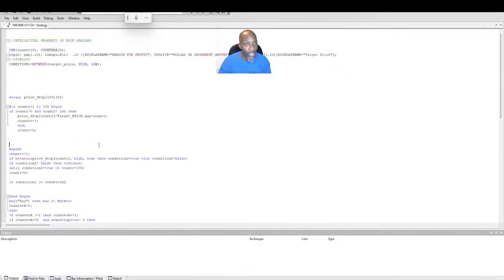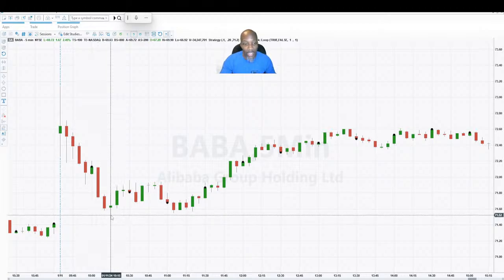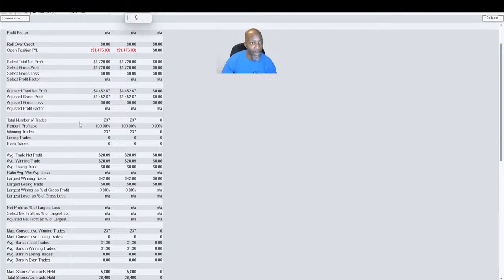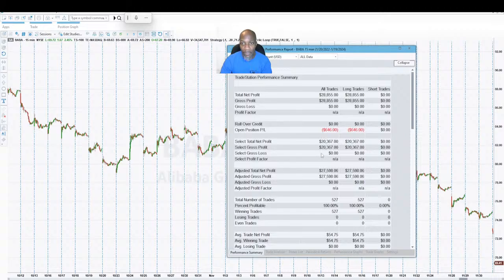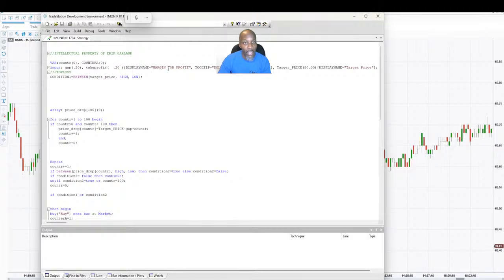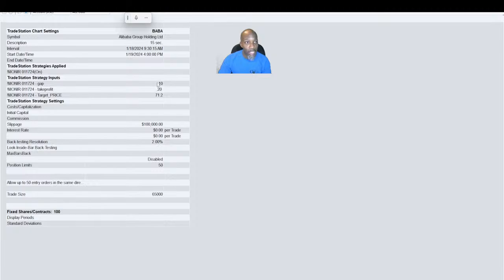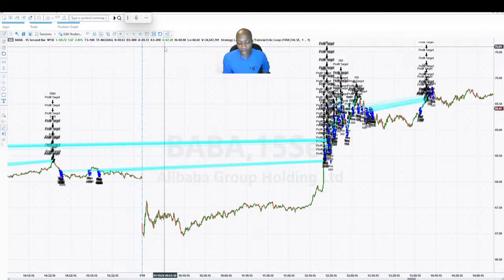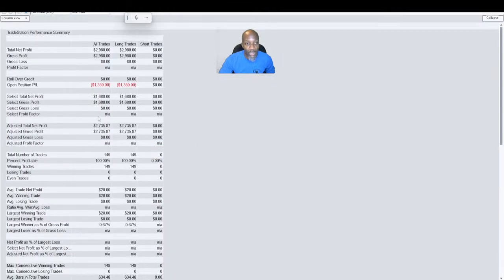TradeStation NightClass January 20, 2024: Review of Profitable Strategy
Review of a script made for a fellow coder. Great profitability. I wish I had though of this script. I used a loop and array to make it happen. Class is in Session!! if you are interested in coding on the Tradestation platform to help gain an edge on the market. then join me daily as I learn something new OR code something new. Always learning. Always Forward. Forward Always